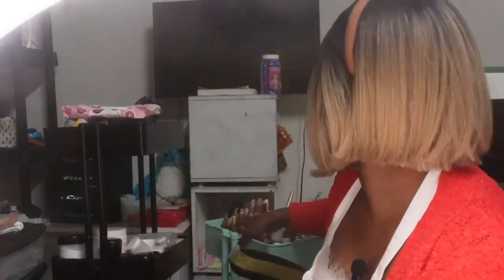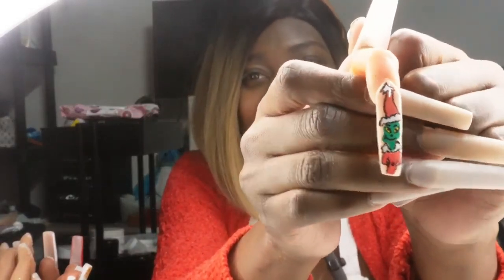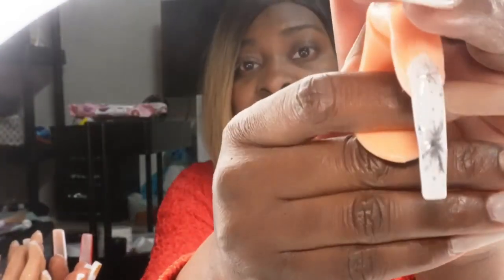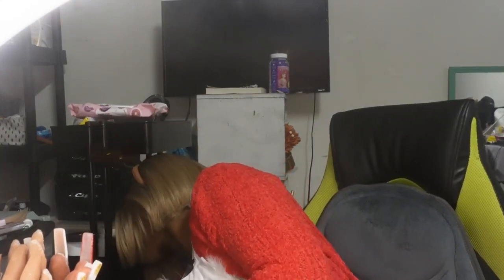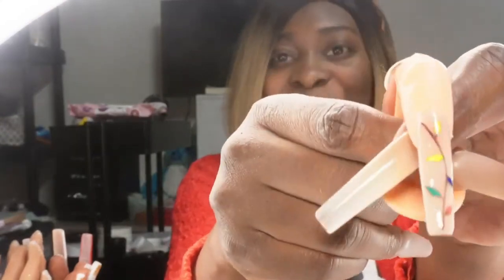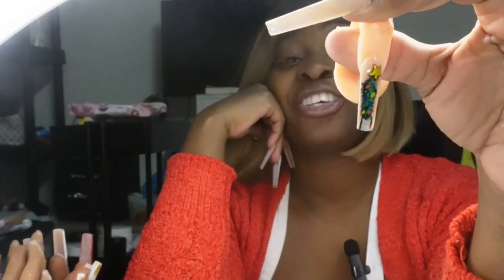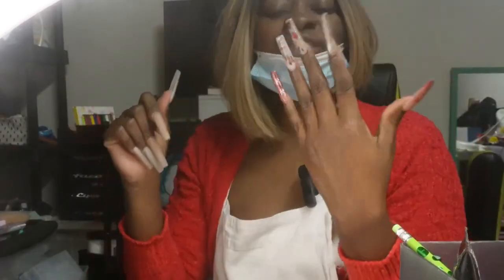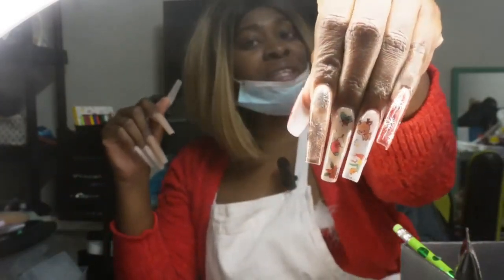Dive into a nail art extravaganza with me!|ft Hepnailz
Dive into a nail art extravaganza with me! In this video, I'll showcase the stunning designs created using Hepnails Liner Gel and the magical Cat Eye Magnetic Gel. Watch as each stroke comes to life, revealing a world of creativity and style. Whether you're a nail art enthusiast or looking for inspiration, this is a must-watch! 💖🎨 NailArtMagic HepnailsLinerGel CatEyeMagneticGel NailDesignInspiration CreativeNailArt ManicureMasterpiece NailEnvy DIYNailMagic NailArtTutorial"